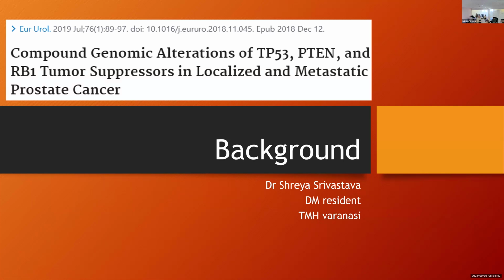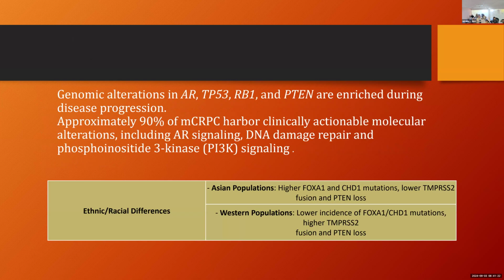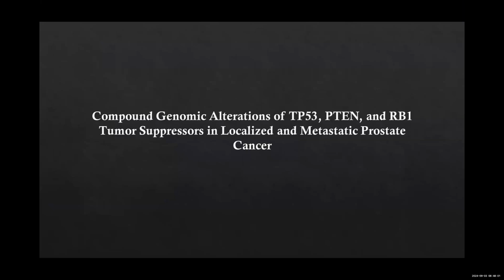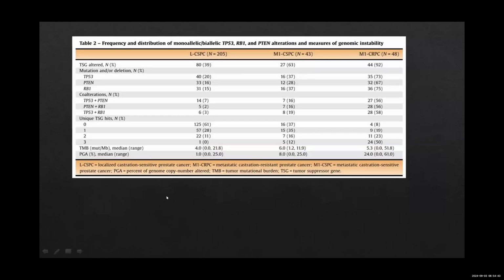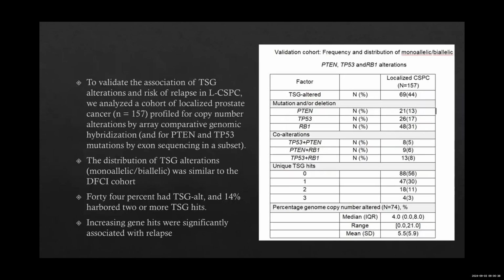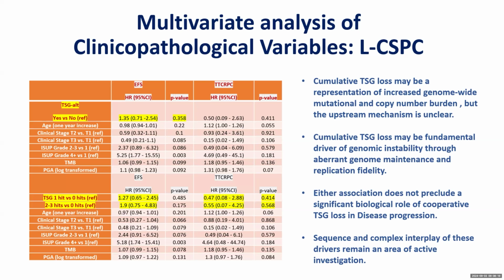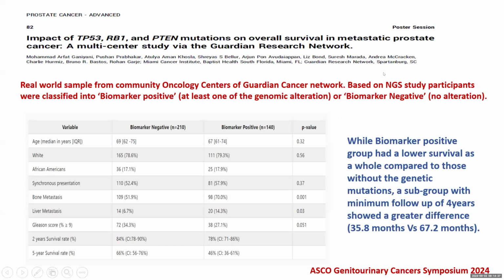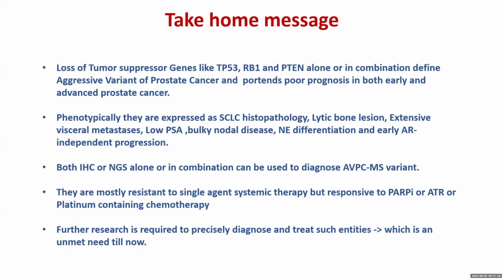JC : Genomic alterations in Prostate cancer